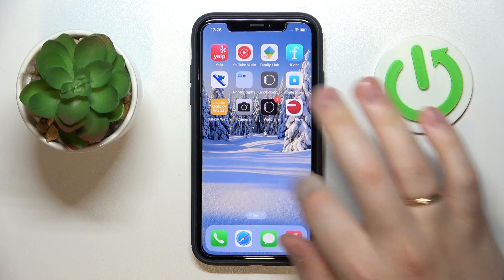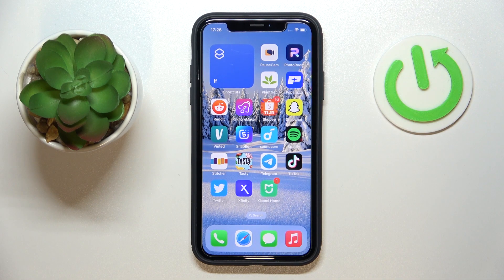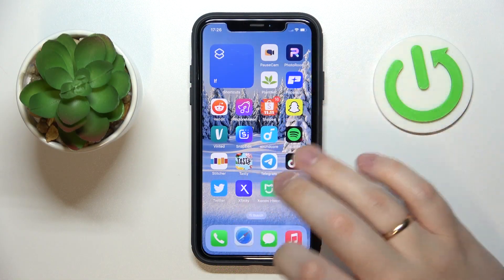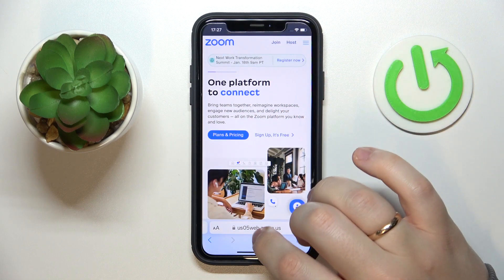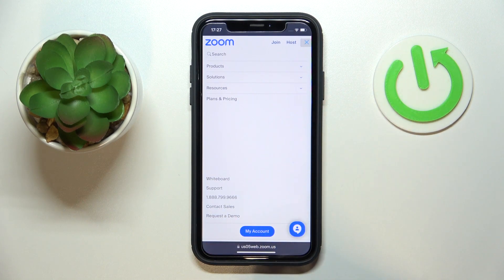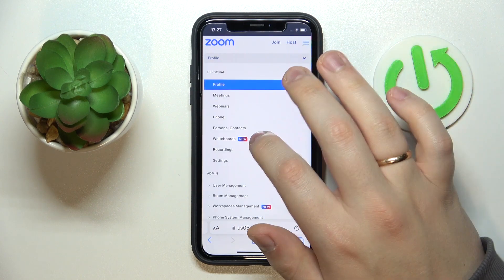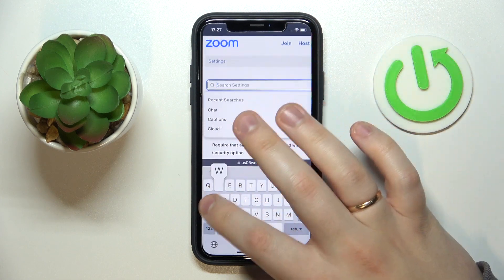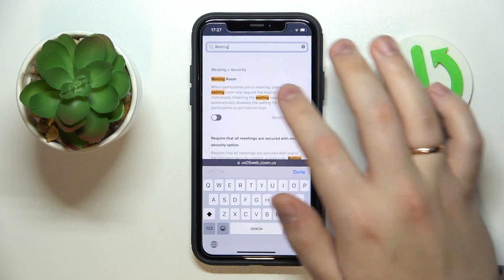How to Enable Waiting Room in Zoom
Today our expert will demonstrate how you can turn on the waiting room option for all further Zoom meetings you will host. Thereby, if you want to put participants into a waiting room before they can join an actual Zoom call, we are happily inviting you to view this video.

How to turn on the waiting room for Zoom meetings? How to activate the waiting room on zoom? How to put people into a waiting room on Zoom? How to make participants go into a waiting room before joining a Zoom call?